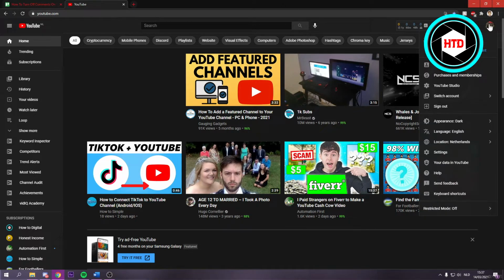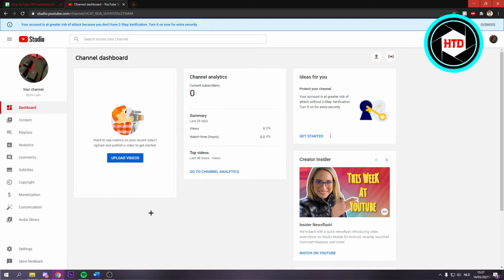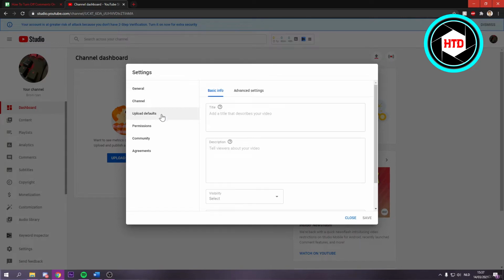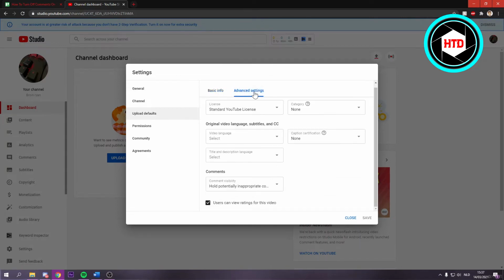How to Turn Off Comments on YouTube 2025!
Learn How to Turn Off Comments on YouTube 2025!